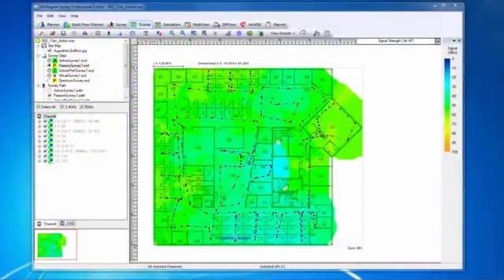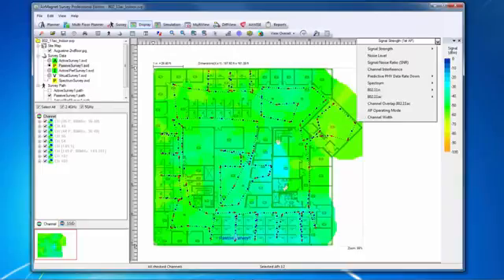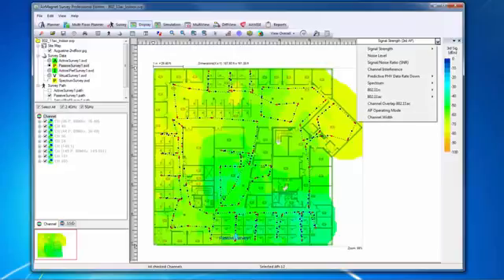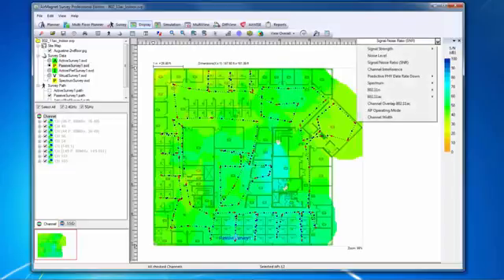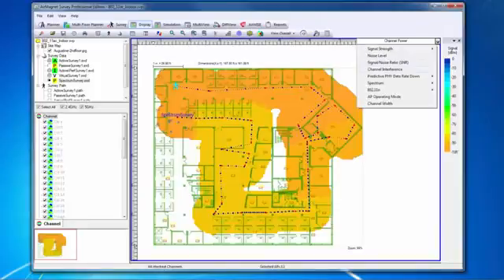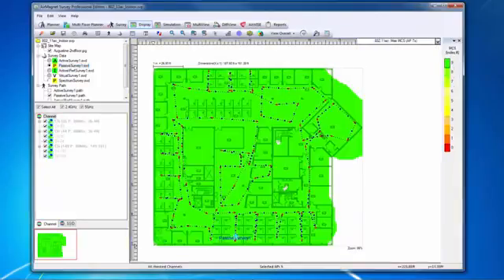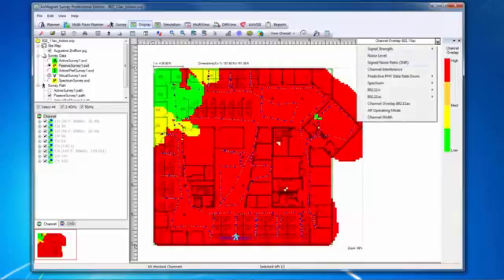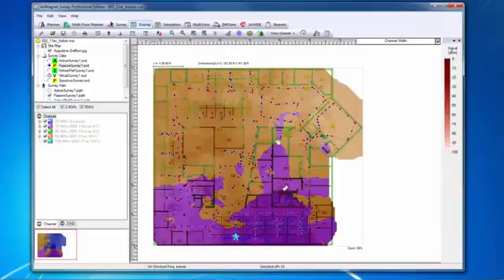AirMagnet Survey PRO – The Heatmap Types